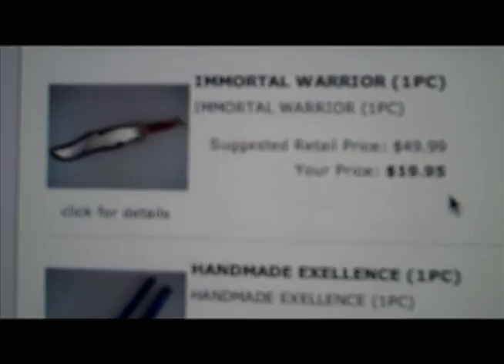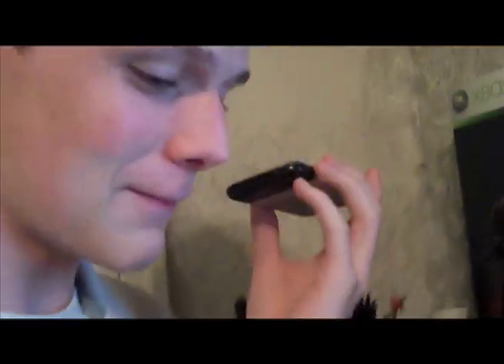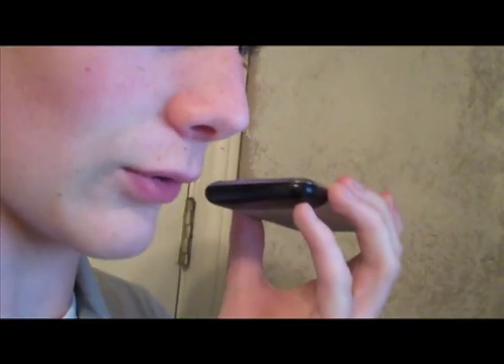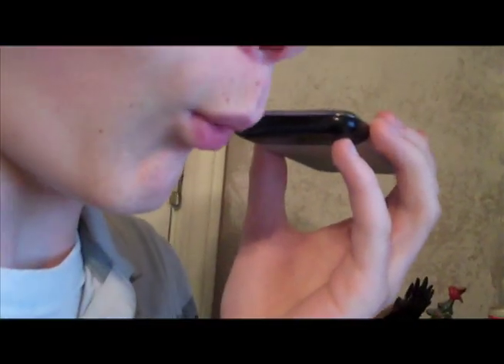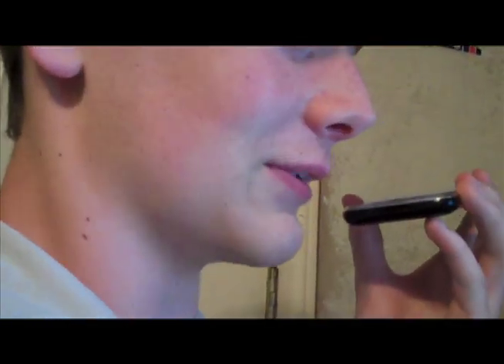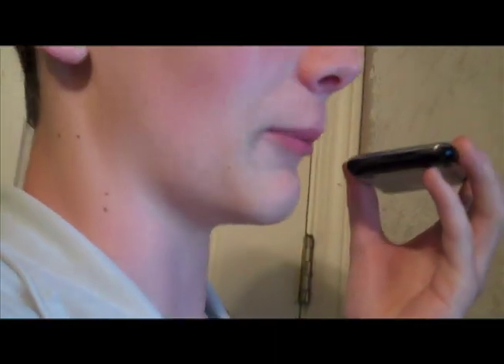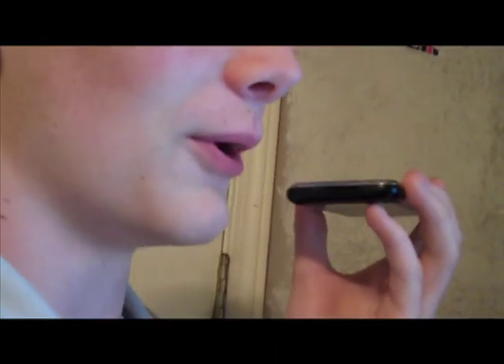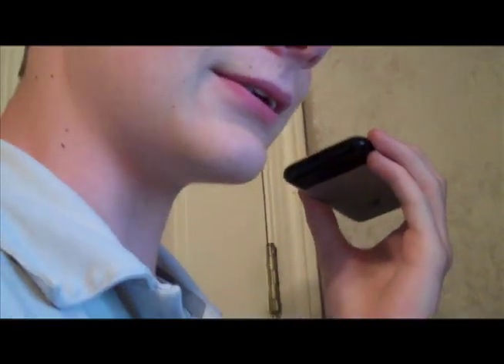Knife show prank call